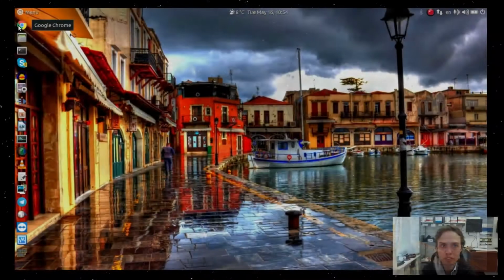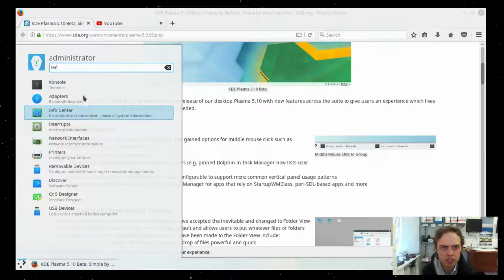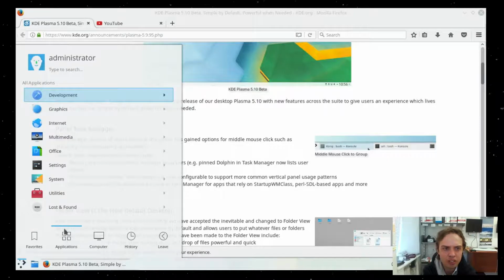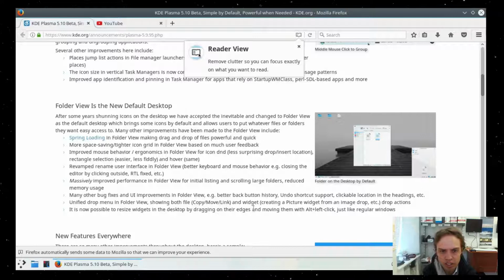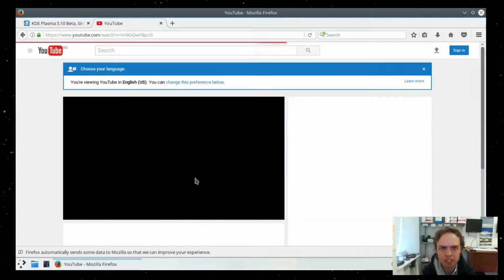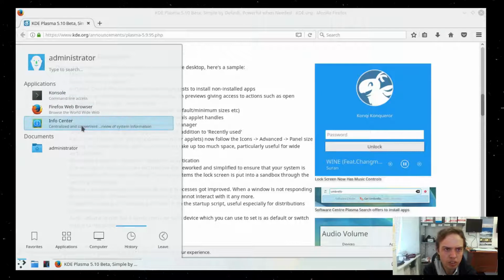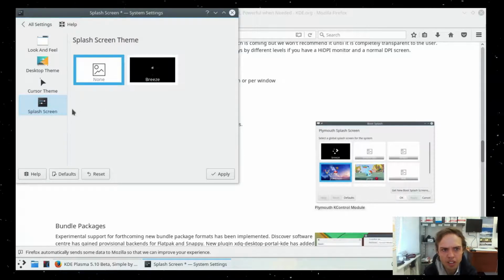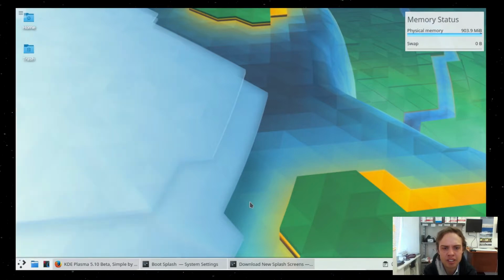Whats New In KDE Plasma 5.10 Beta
Today we are looking at KDE Plasma 5.10 Beta.  We look specifically at things which are written in the blog and try to emplent it.  Lots of fun!

Do you like my new layout which I am trying in the videos, please let me know what you think?